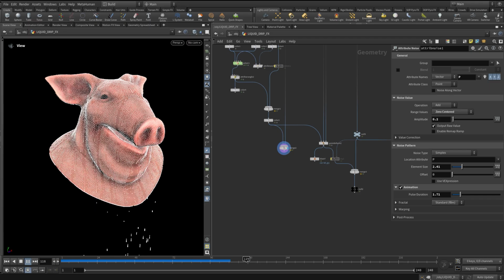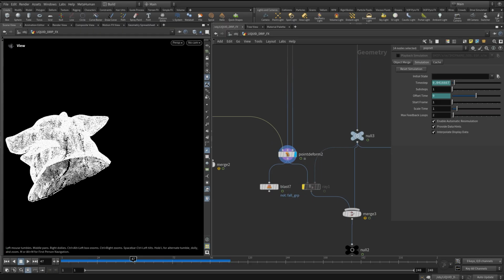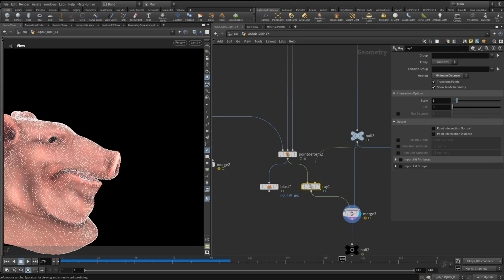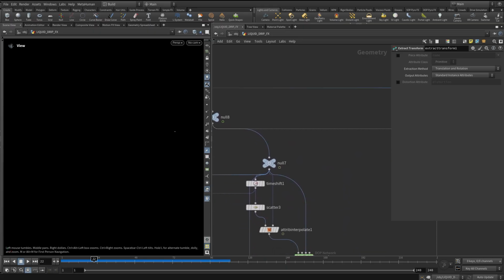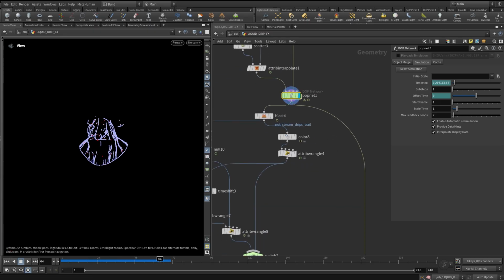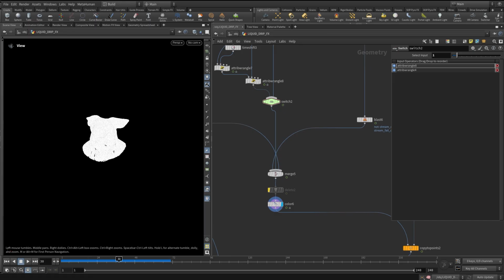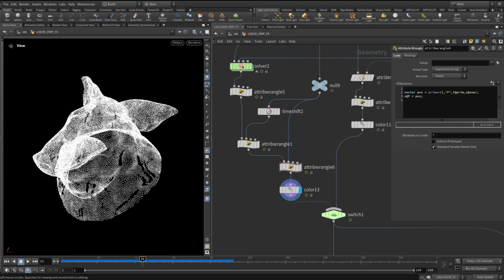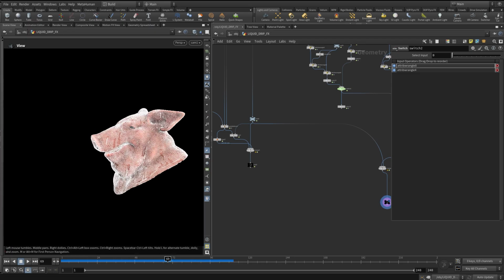Houdini Liquid Drip FX (Animated & Deforming Surface)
🔥 Houdini Liquid Drip FX Tutorial

Learn how to create procedural dripping liquid on animated and deforming geometry using Houdini.
This technique allows you to control how liquid flows across changing surfaces using noise, gradients and attributes.

💡 In this tutorial:
– Drip generation on animated surfaces
– Working with deforming geometry
– Procedural control using noise & masks
– Controlling flow direction and breakup

🎯 Perfect for:
– Stylized FX
– Creature effects
– Surface-based simulations
– Motion-driven effects

💾 Tools & Assets:
→ NoiseFX Tool (coming soon)
→ More FX tools & packs on the way